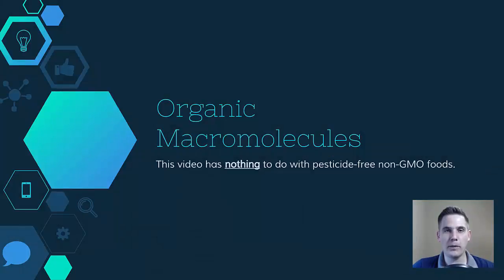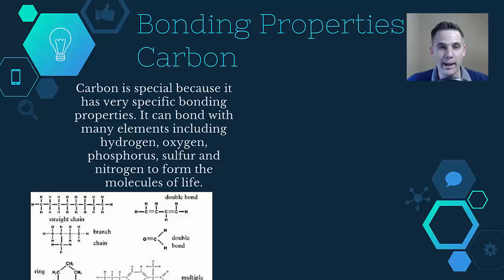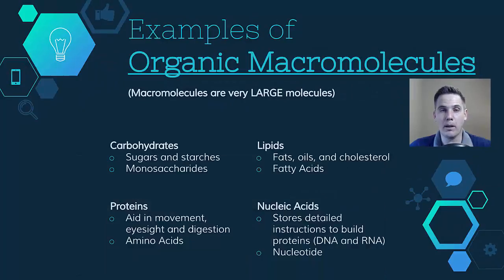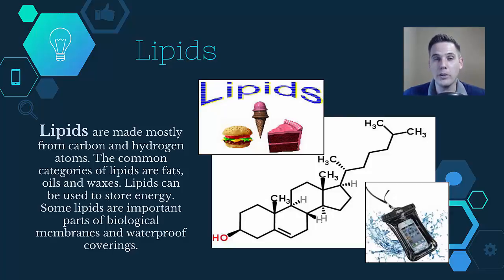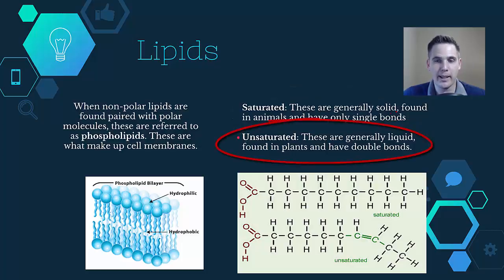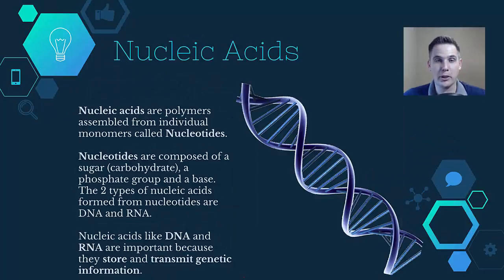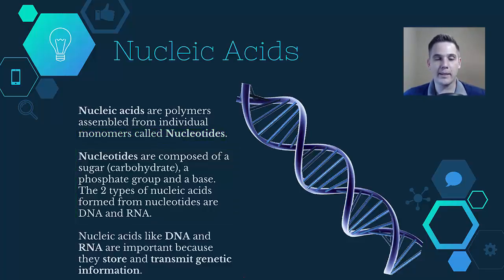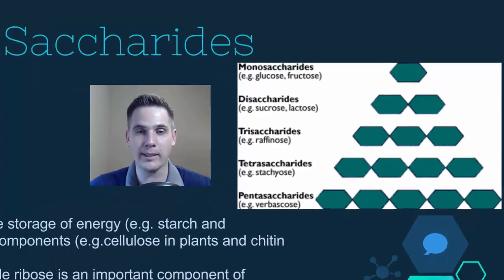Biology Unit 1 Organic Macromolecules